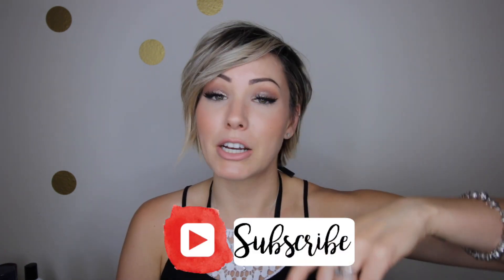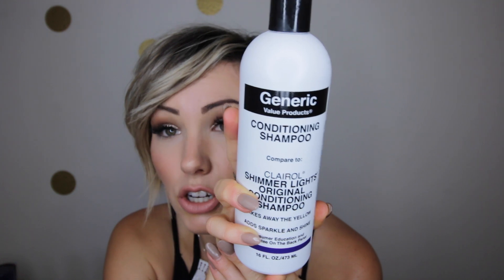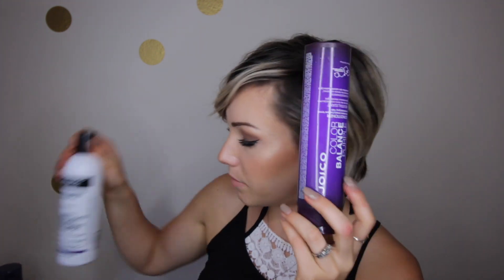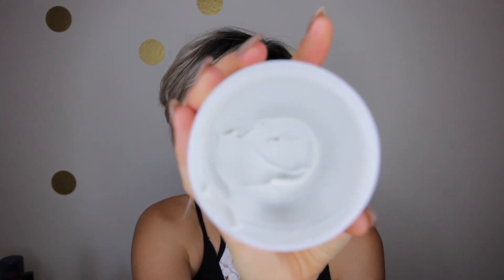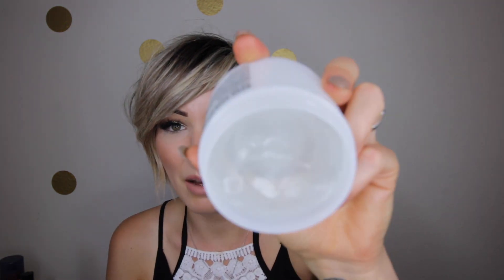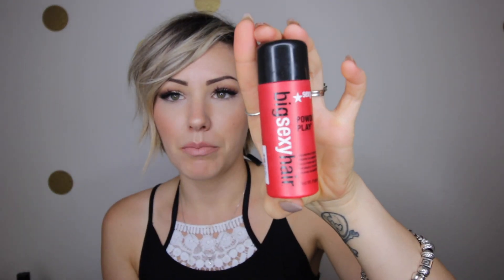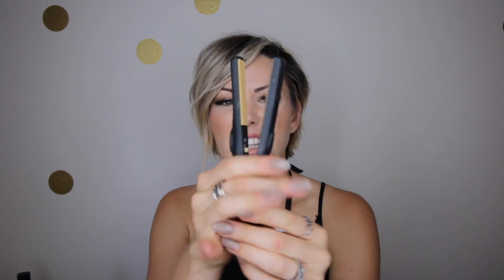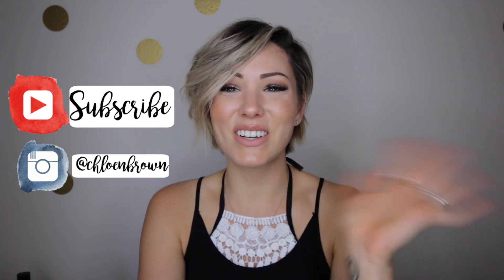MY FAVORITE HAIR PRODUCTS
PRODUCTS MENTIONED:
- Schwarzkopf - BC Color Save Treatment Shampoo
- Generic Value Conditioning Shampoo Compare to Clairol Shimmer Lights
- Joico Color Balance Purple Conditioner
- PAUL MITCHELL Smoothing Super Skinny Serum
- Herbal Essences body envy volumizing hairspray
- TRESemme Fresh Start Volumizing Dry Shampoo
- Kenra platinum dry texture spray
- Big Sexy Hair Powder Play Volumizing & Texturizing Powder
- MHU Professional Travel Size 0.5 inch Mini Flat Iron

Keep letting me know in the comments down below what you guys want to see next

MY FAVORITE HAIR & MAKEUP PRODUCTS:

SOCIAL LINKS!